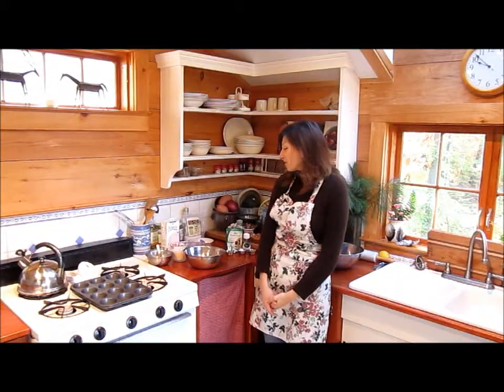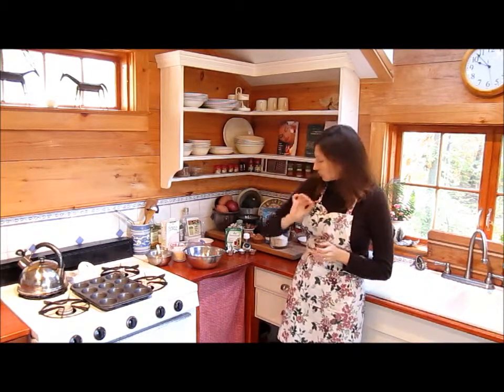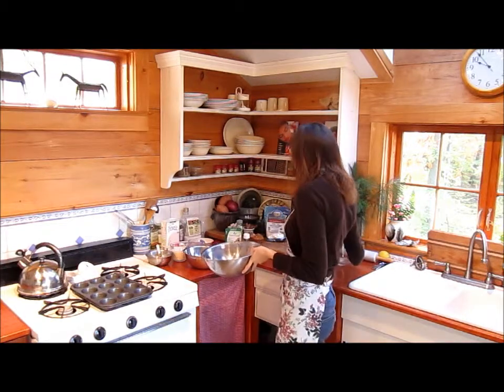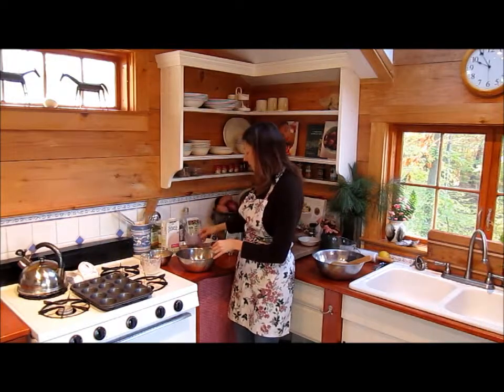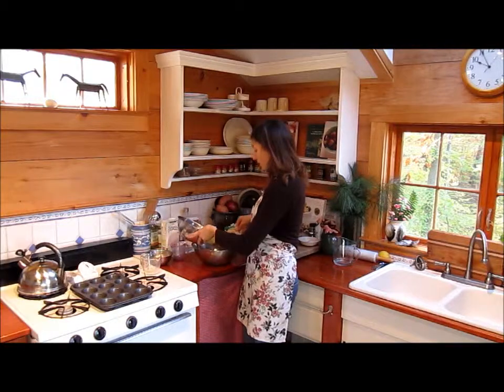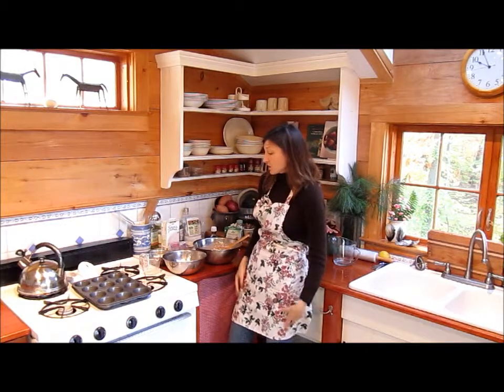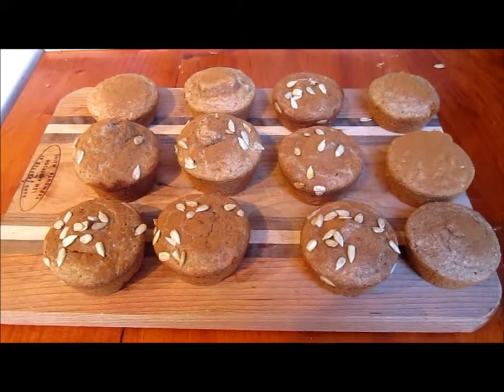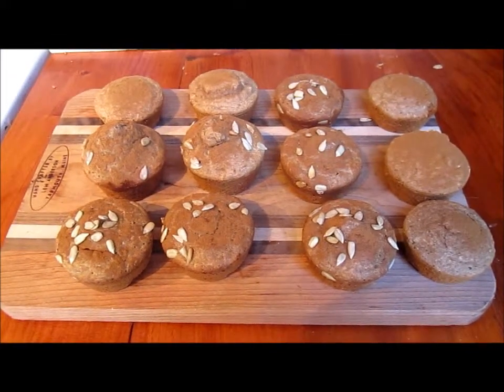Spelt Muffins with Sunflower Seeds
Delicious spelt muffins made with sunflower seeds and cinnamon.